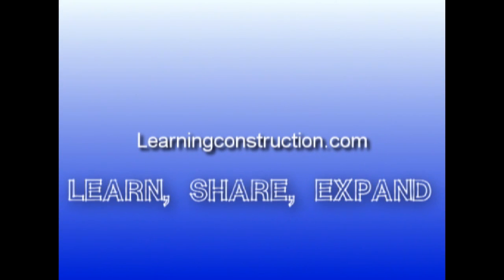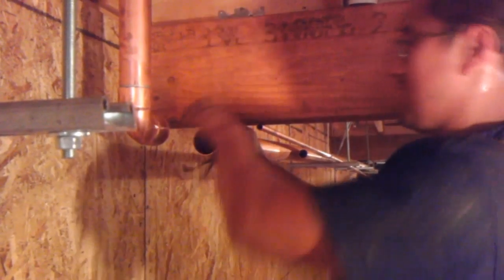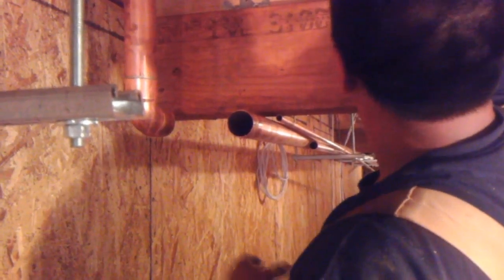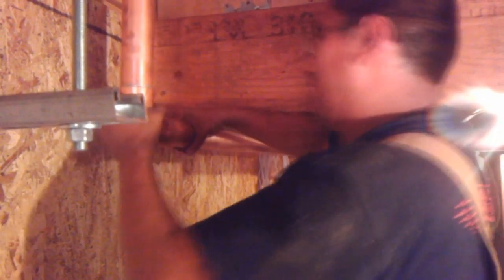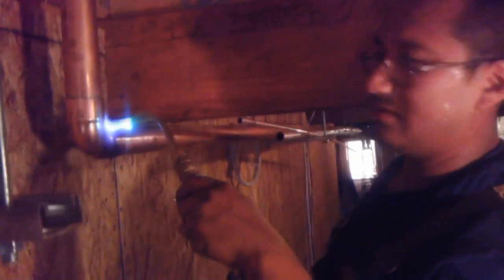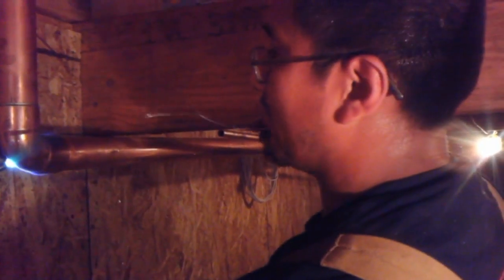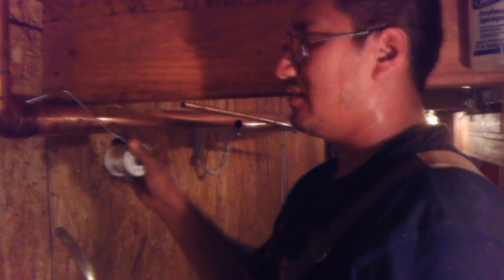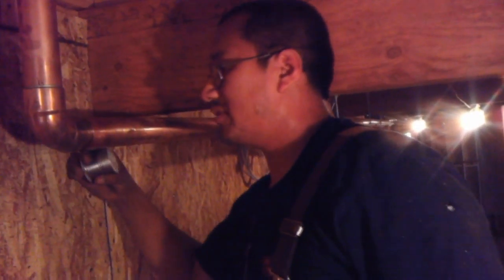How to Solder a Copper Pipe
Step by step tutorial:  This video will show you step by step how to solder a copper pipe.
Copper tubing is most often used for supply of hot and cold tap water, and as refrigerant line in HVAC systems. There are two basic types of copper tubing, soft copper and rigid copper. Copper tubing is joined using flare connection, compression connection, or solder. Copper offers a high level of resistance to corrosion, but is becoming very costly.